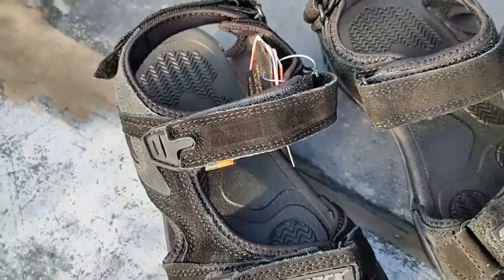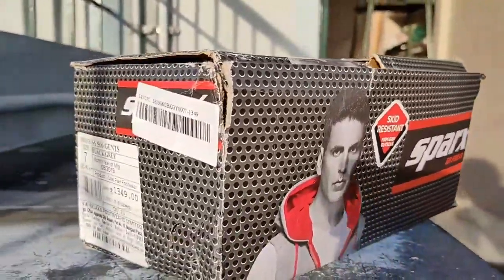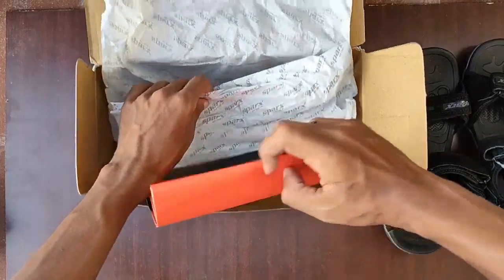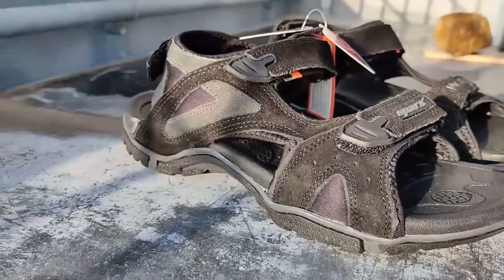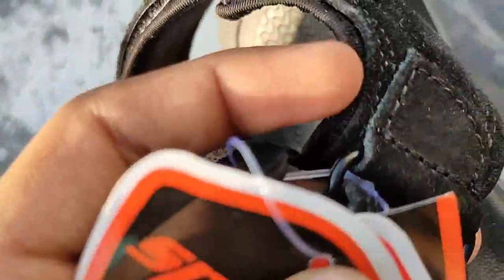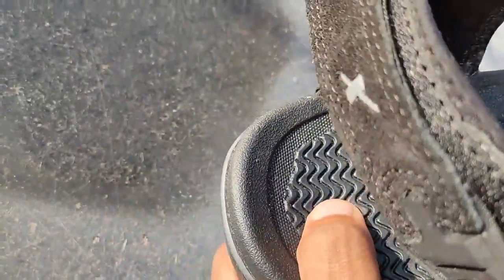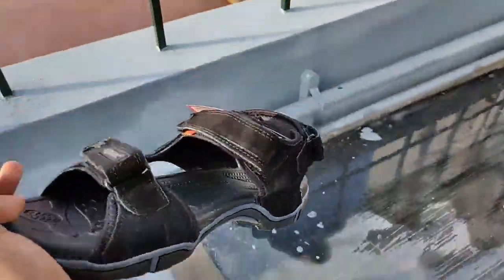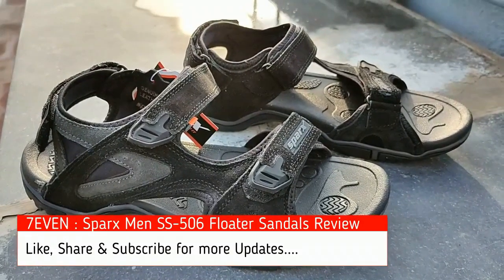Sparx Men Floater Sandals Review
Closure: Velcro
    Type for Flats: Sandal
    Color: Black, Grey
    Pack of: 1
    Sole Material: EVA